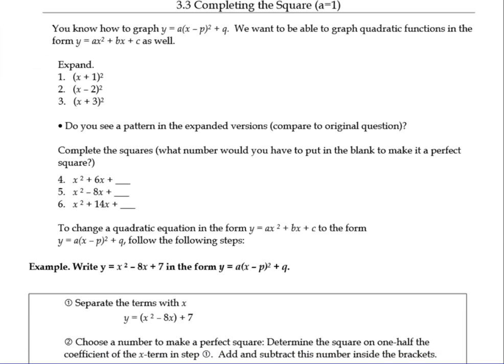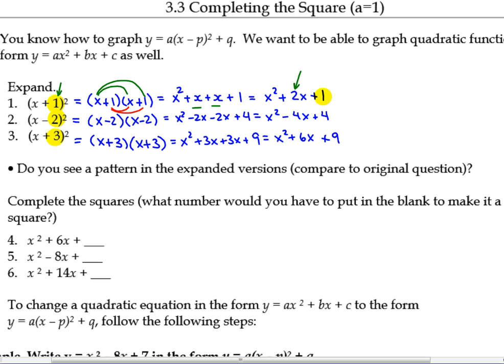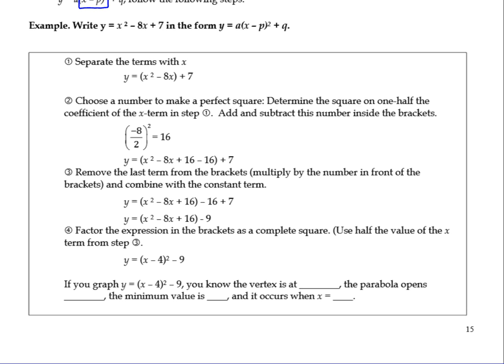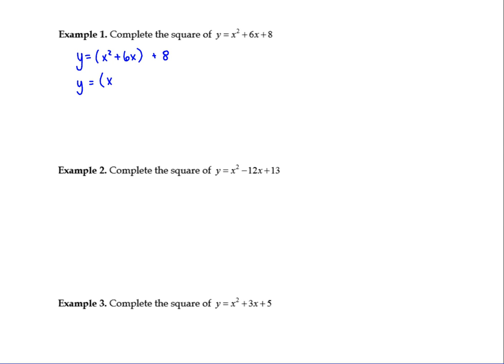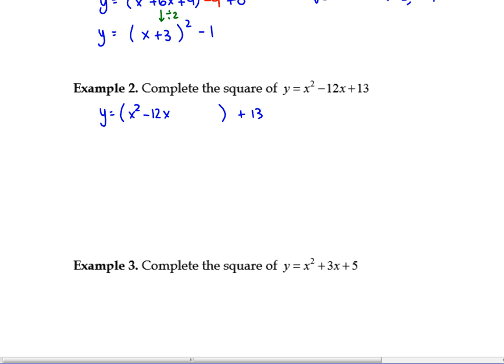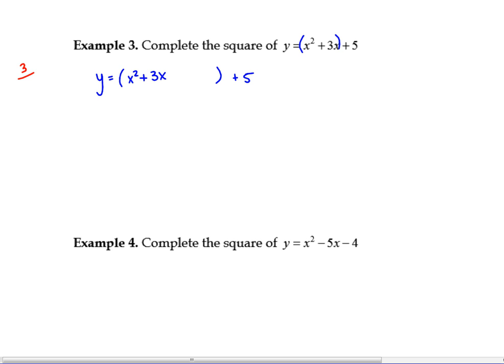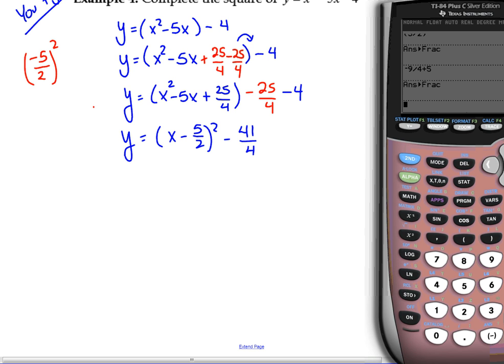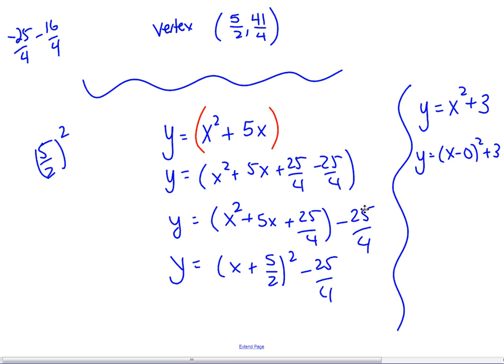U3L5 Completing the Square Part 1